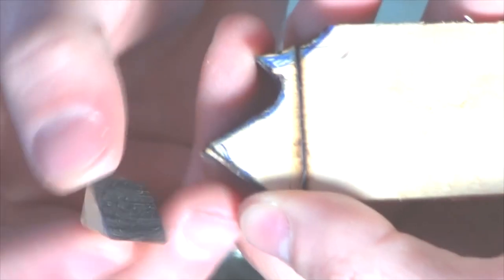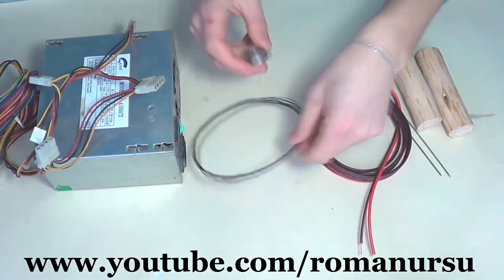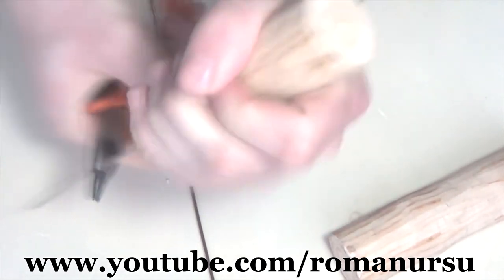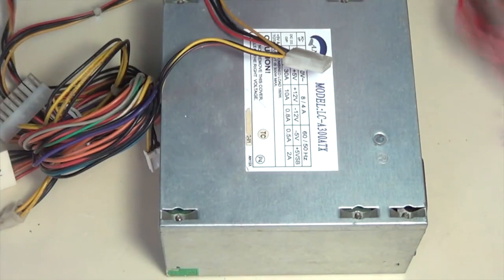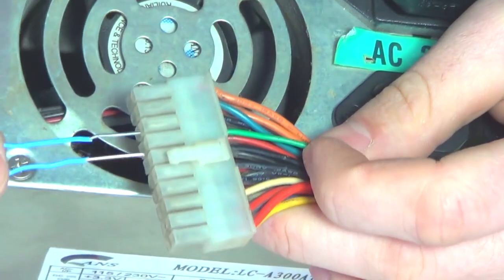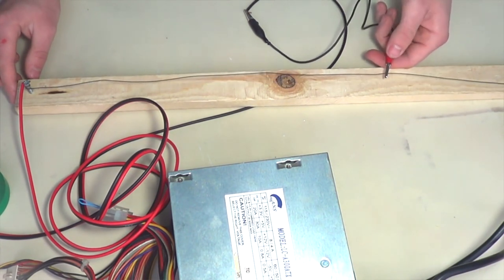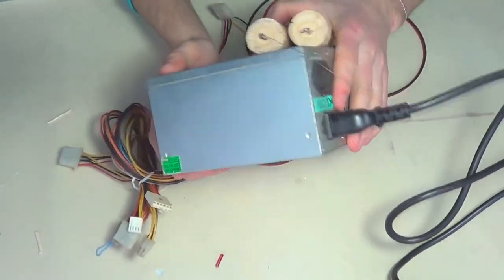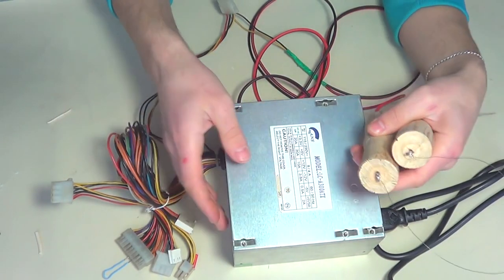How to make a Cutter from a COMPUTER 🔴